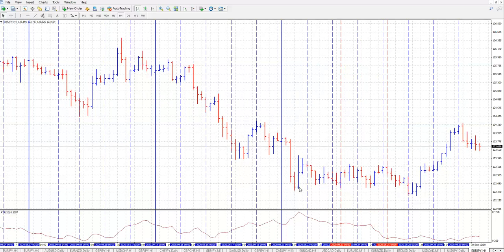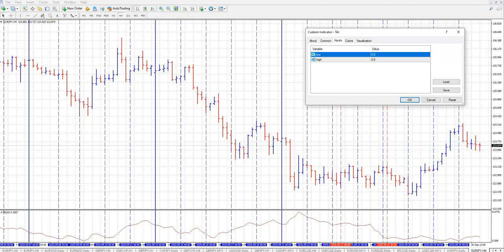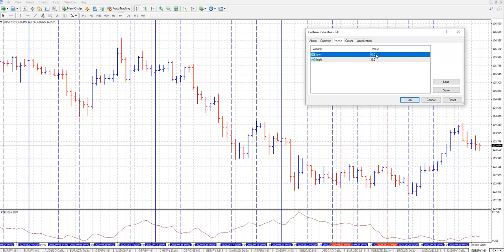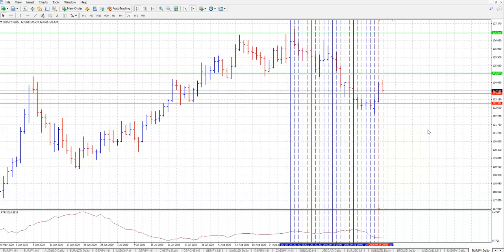Introduction To Setti Ponti Trading Indicator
In this video I explain the Time Factor of the square root of Price. The issue of whether or not a market is moving fast enough to warrant holding on to a position. I also introduce the Setti Ponti Indicator that will be deployed  in the Trading room, Brains Money Guts